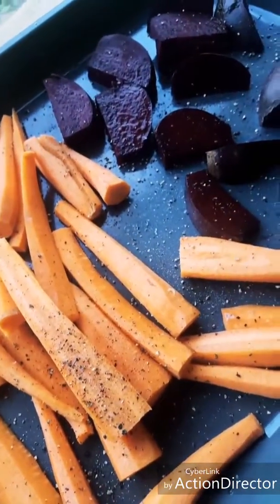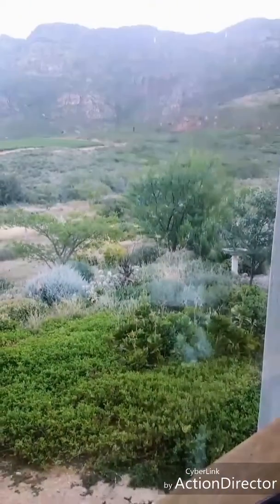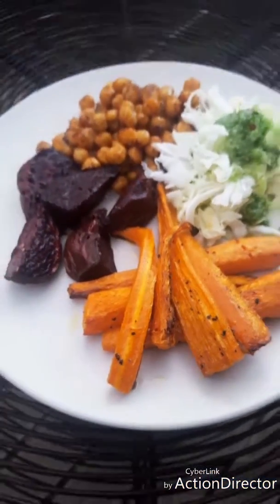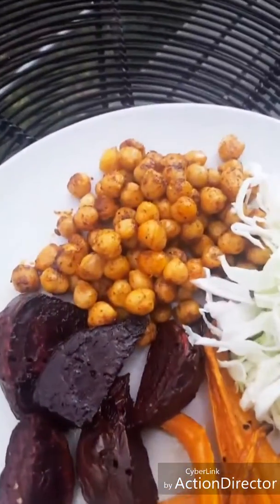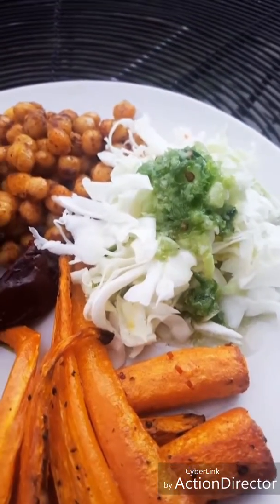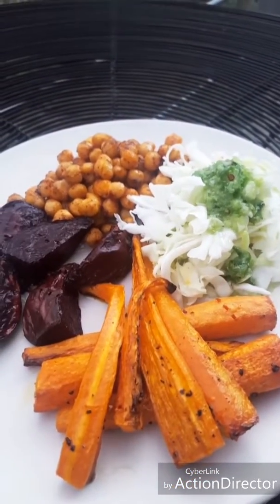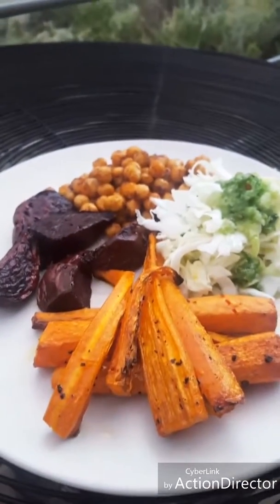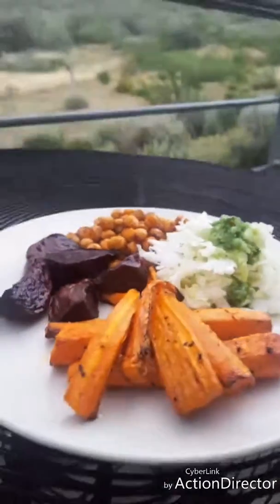What's on my plant based plate?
Easy roasted veggies: carrot, beetroot and spicy chickpeas